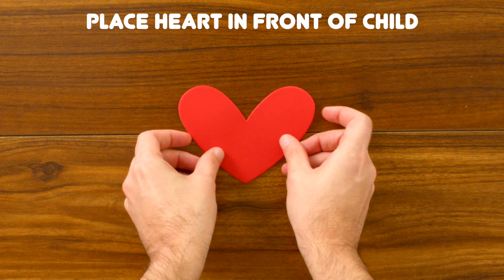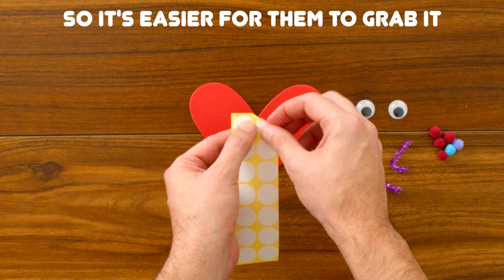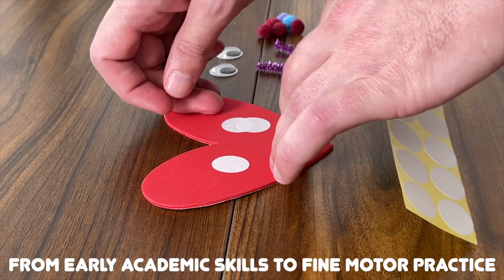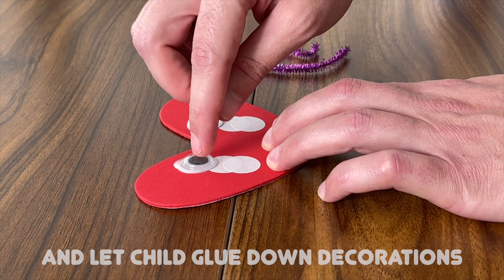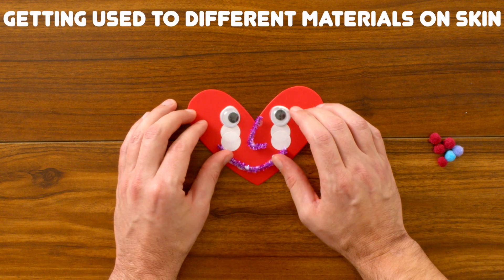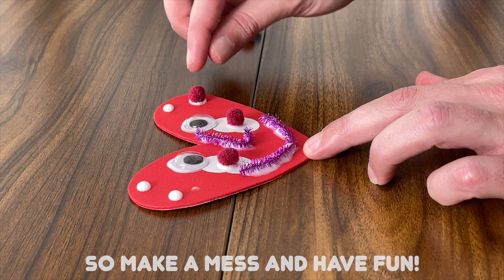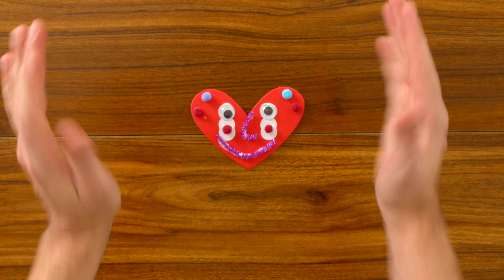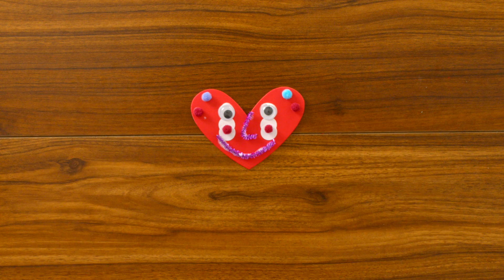Big heart Decorations!!!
Big heart Decorations!!! For more information on this weeks activities visit RiseAndShineTeam.com/weekly-activities